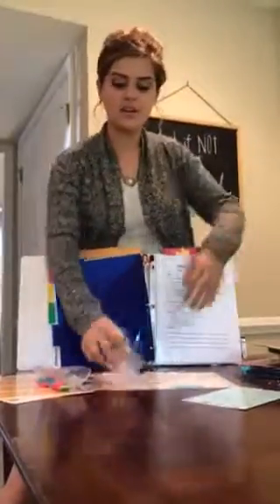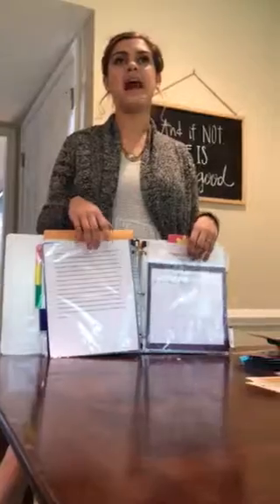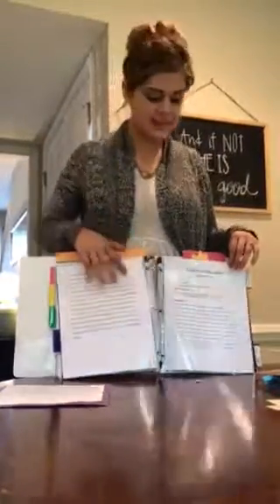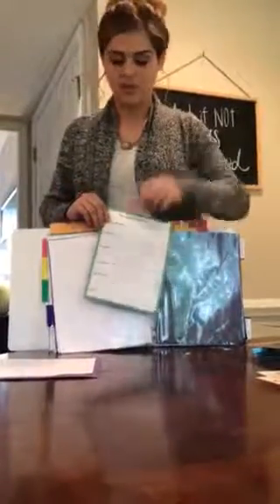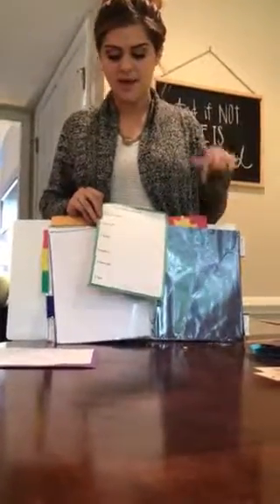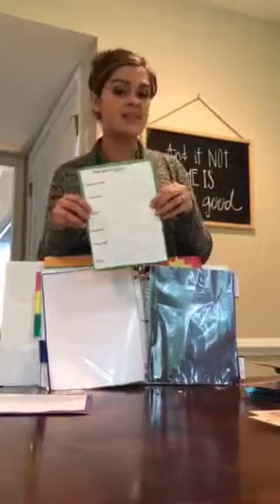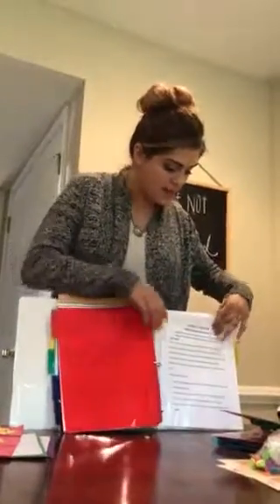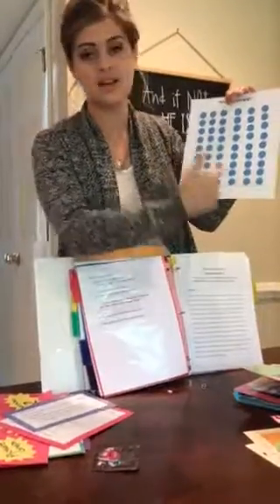Strand project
Ok education